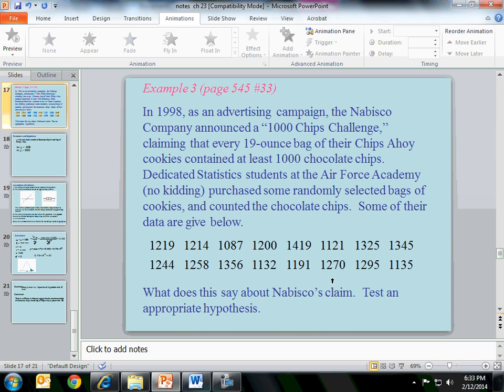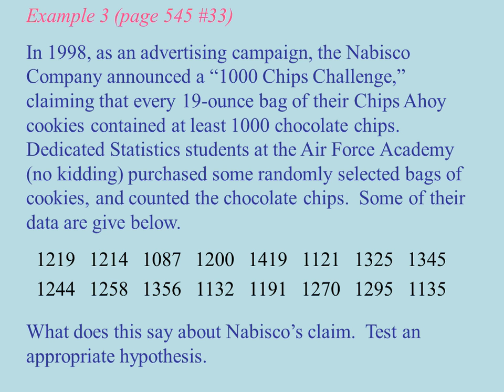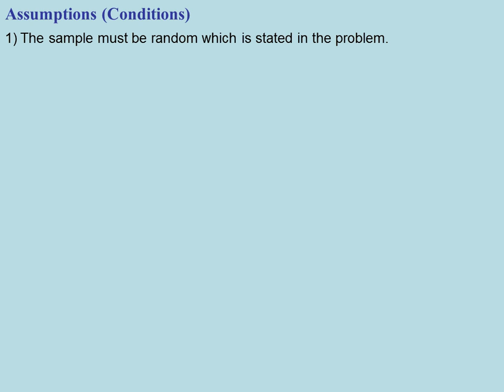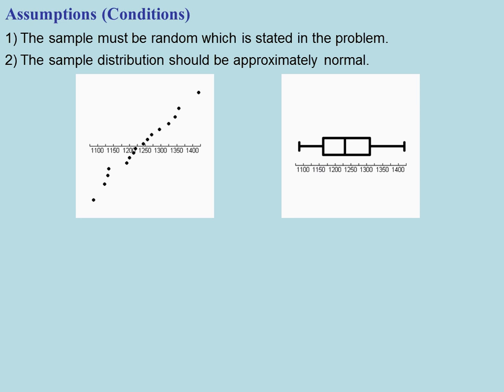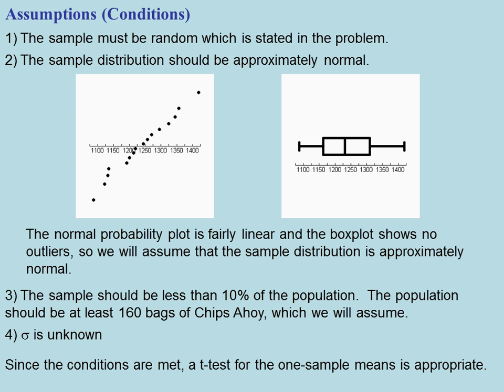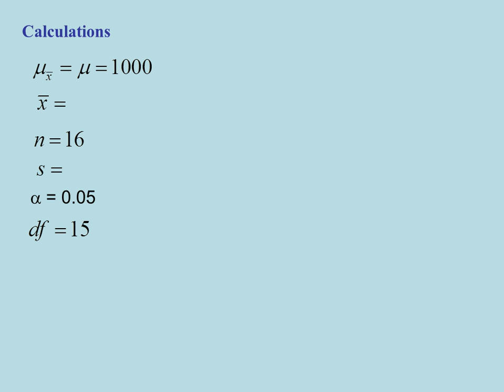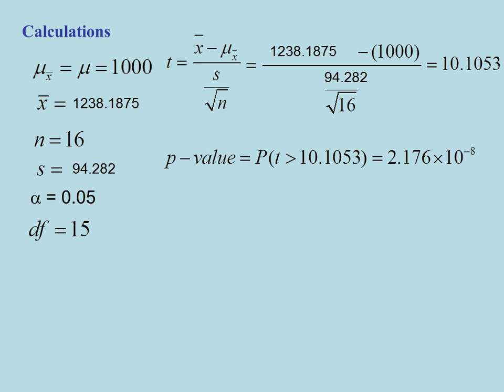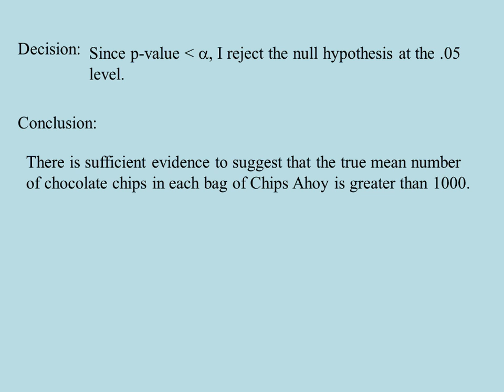Inference about means Part 3